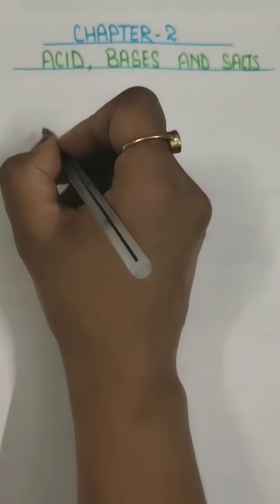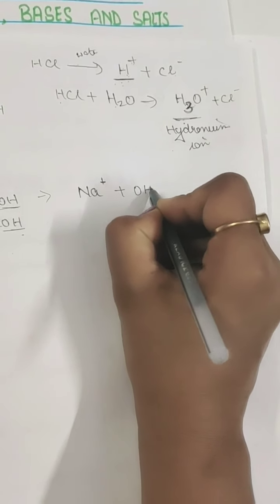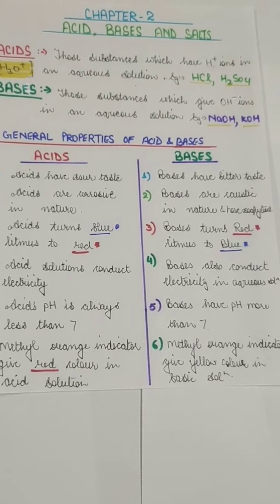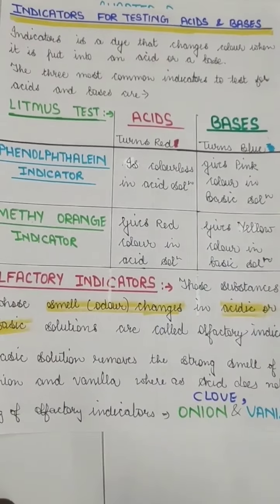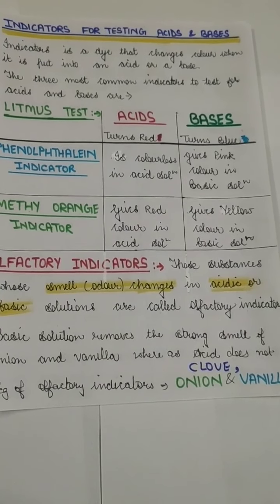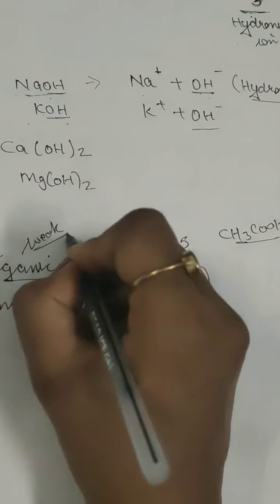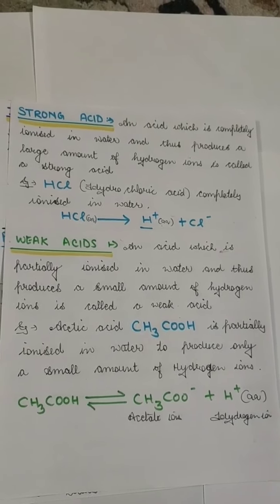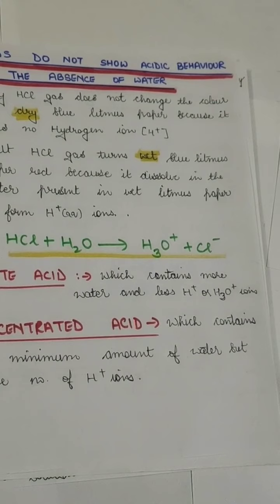Class X (Chemistry) chapter 2 ( lecture 1 )